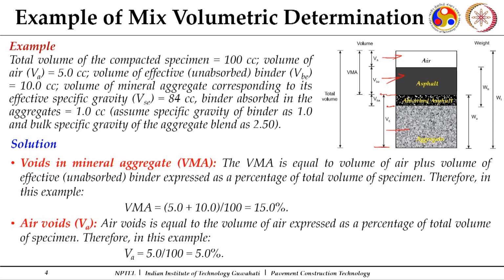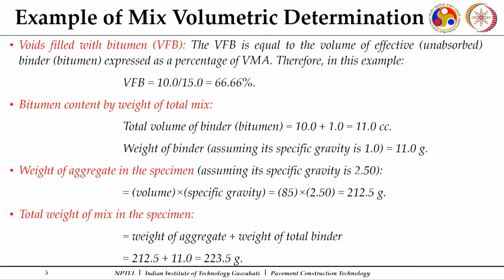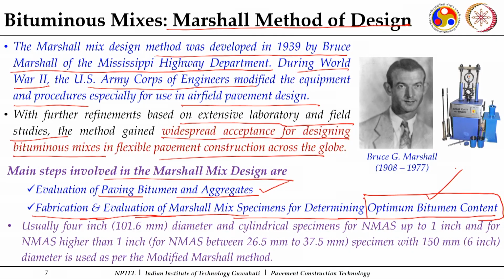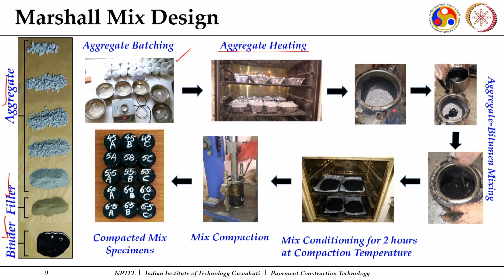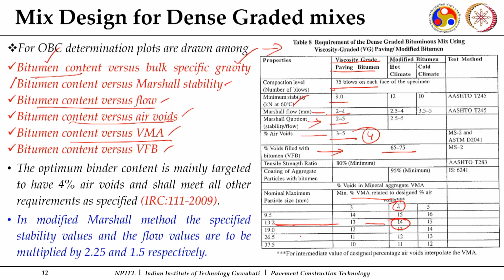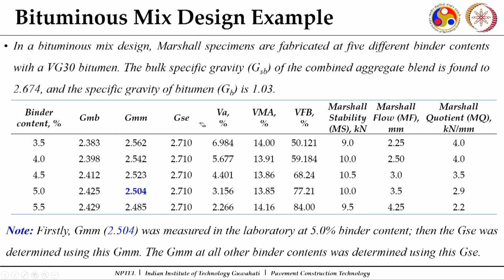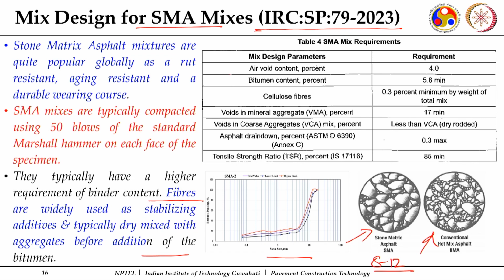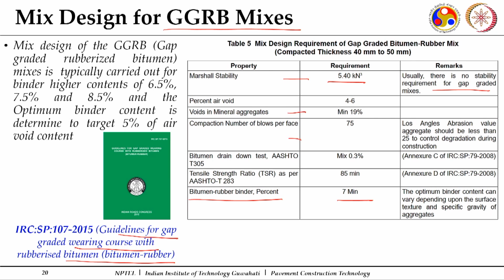Lec 18: Mix design of bituminous bound courses during construction Part B